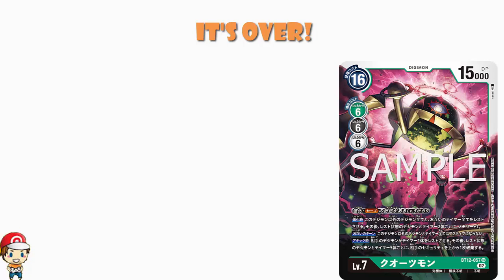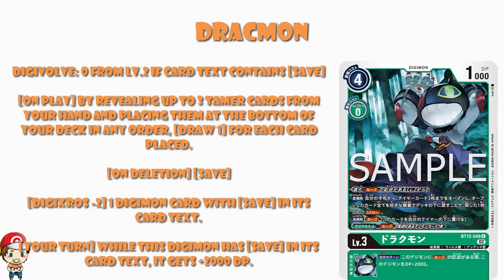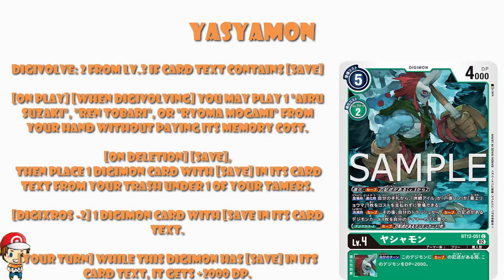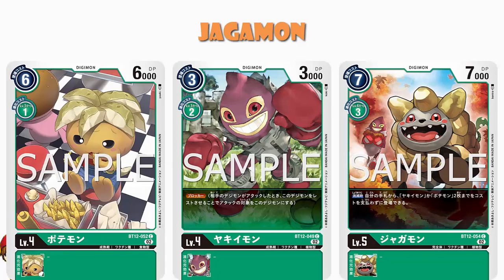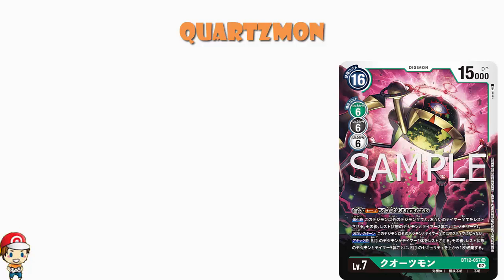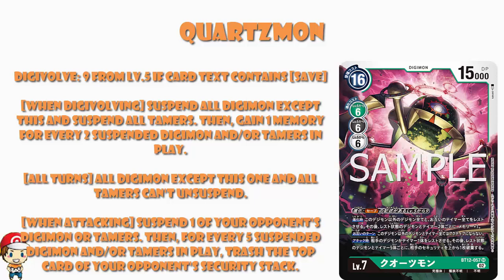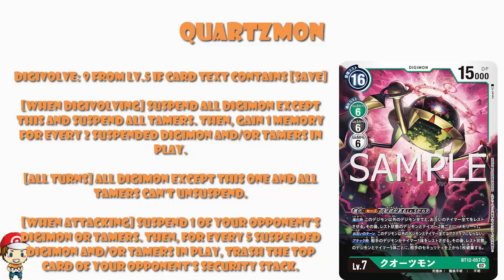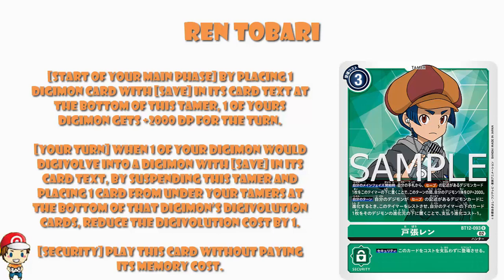If Quartzmon Hits the Field You LOSE! Awesome New Super Rare Digimon! (Digimon TCG News - BT-12)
Looks like I've found my new favourite Digimon! Come see!